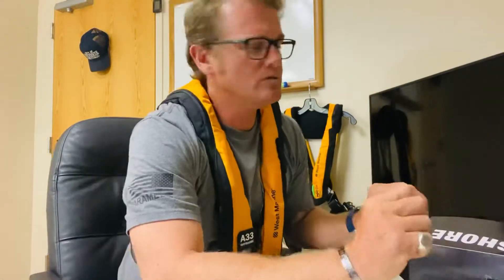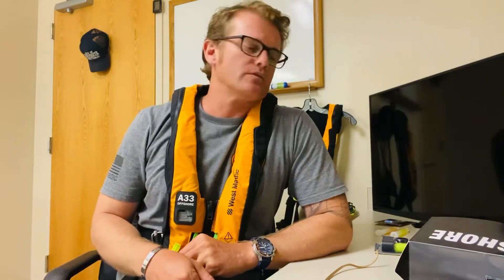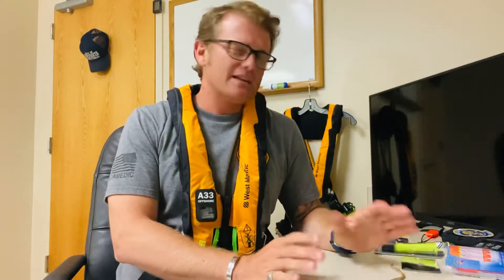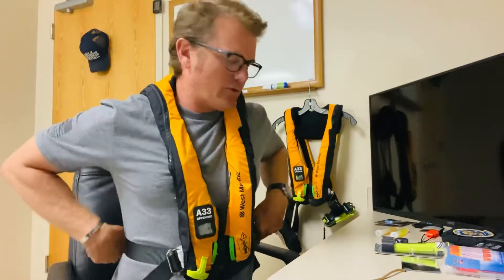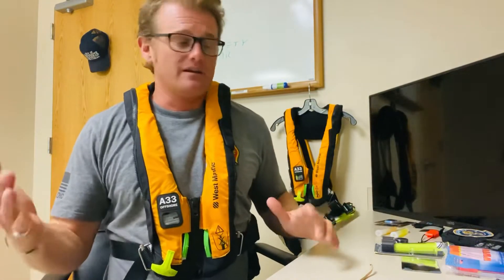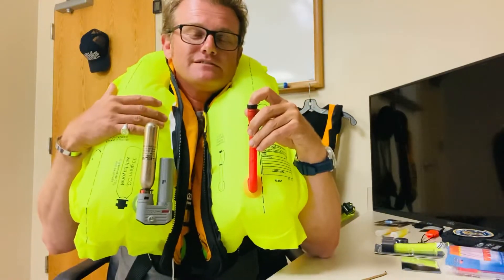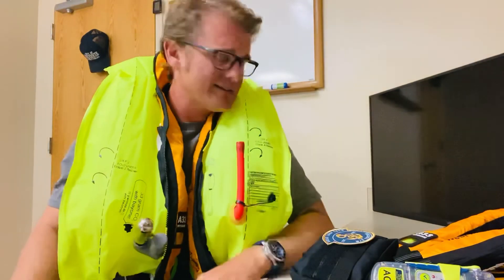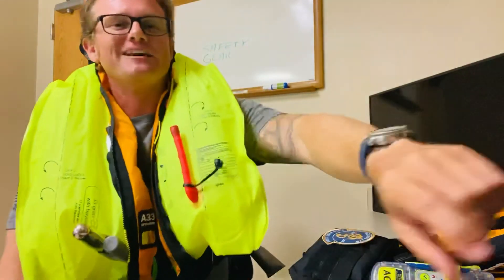New safety gear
Some of our boating personal safety gear. New inflatable life jackets, flares,strobes, and whistles. OH MY!